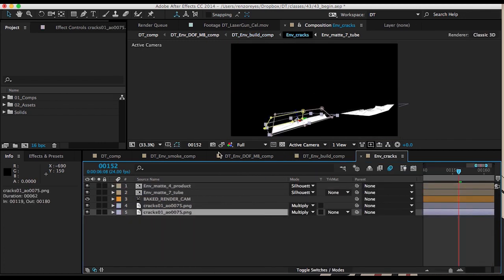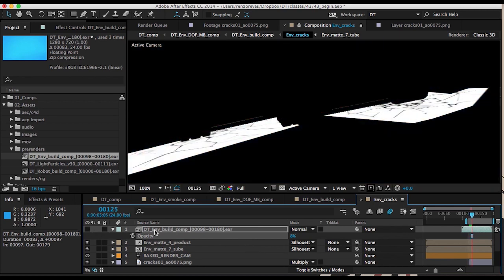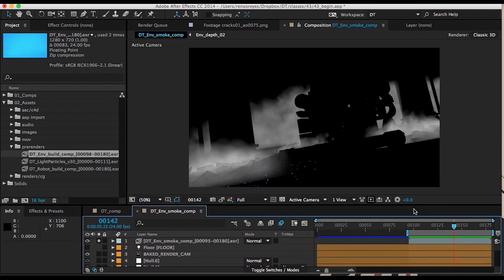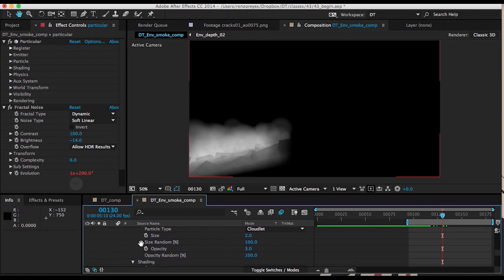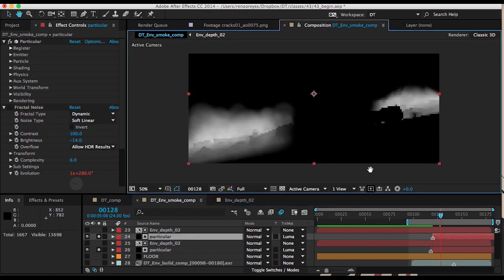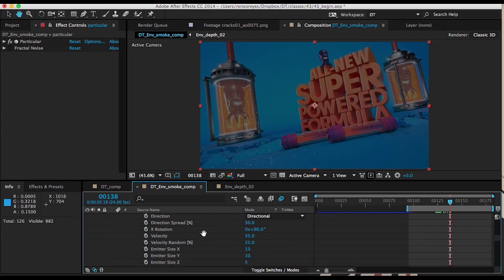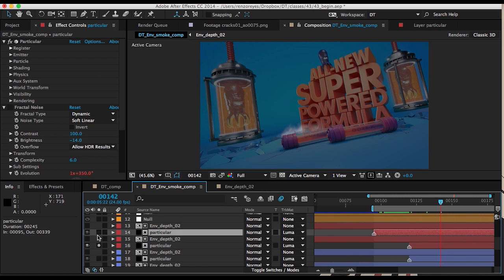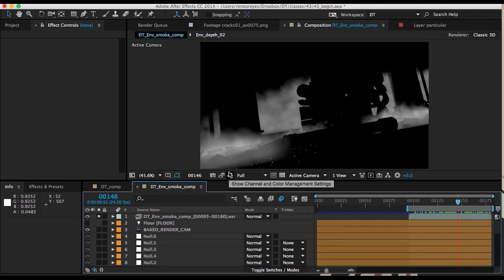43 Adding destruction elements